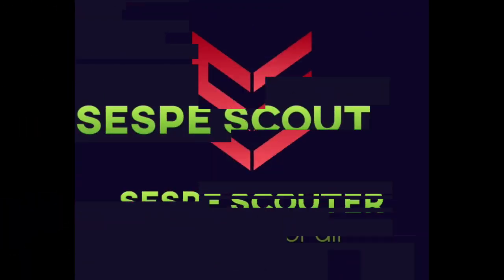15 Minute Patrol Leader Training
Patrol Leader training doesn't have to be an all day affair.  This 15 minute patrol leader training covers the basic concepts of what a Patrol Leader should be thinking about while trying to lead their patrol.  A PDF version is available for download courtesy of ScoutmasterCG.com.

If this is your first time on the channel, Welcome!